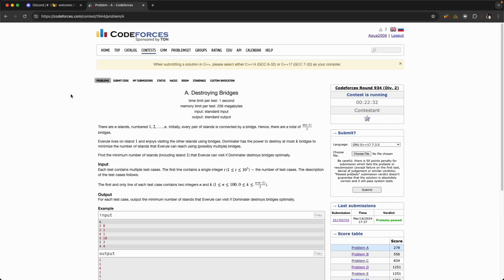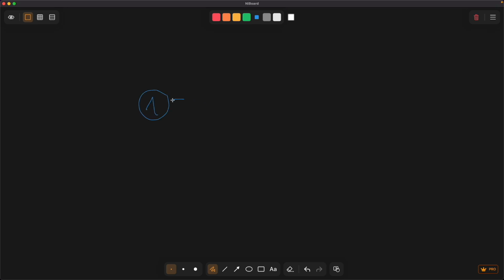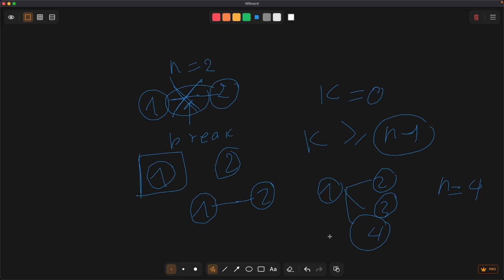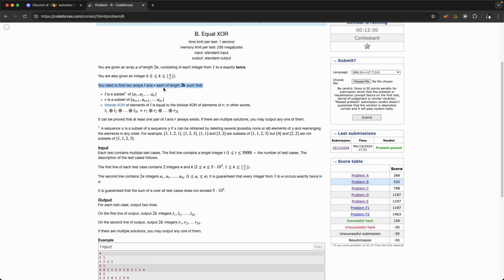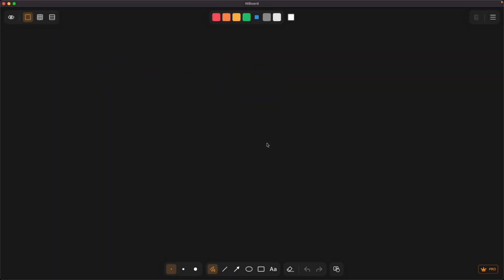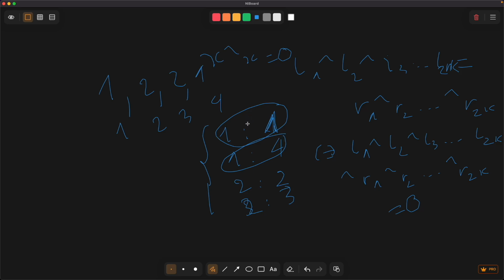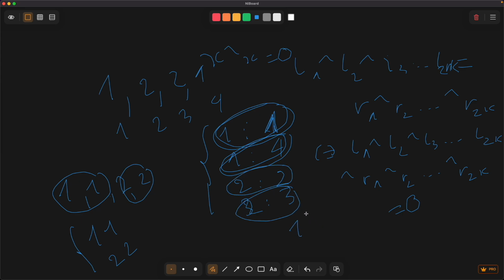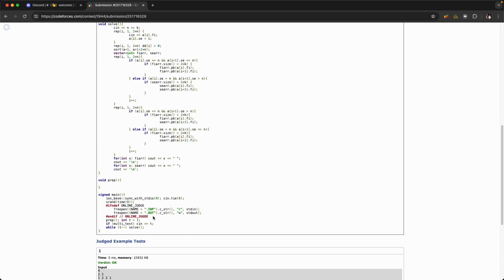🚀 Speedrun to Success: Tutorial for Codeforces Round 934 in Just 8 Minutes! 🎯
Embark on a journey through the analytical landscape of Codeforces Round 934 with our expert editorial. 📊

This video offers a meticulous exploration of the challenges and solutions from problems A to B. It is meticulously curated to cater to the intellectual curiosity of both experienced competitors and those new to the competitive programming arena. Our editorial aims to elevate your proficiency in problem-solving and deepen your comprehension of complex algorithms.

🔍 Editorial Highlights:

Thorough dissections and interpretations of each problem
Sequential walkthroughs of the solutions, bolstered by illustrative code excerpts
Critical evaluations of algorithmic approaches
Pragmatic insights to refine your coding effectiveness and accuracy

Drop your questions and feedback in the comments below, and let’s discuss!

Happy Coding! 👨‍💻🎉

📌 Timestamps:
0:00 Intro
0:20 Problem A
3:25 Problem B